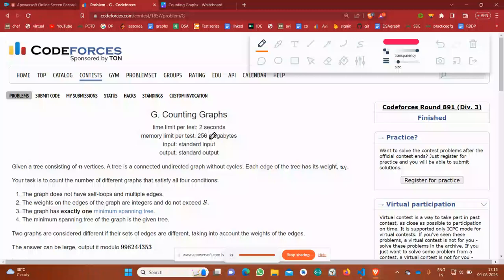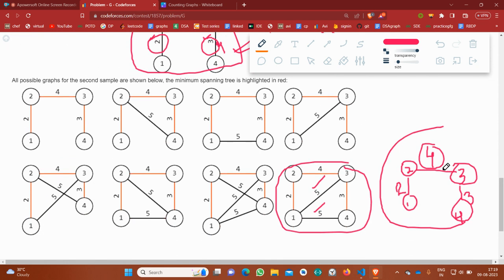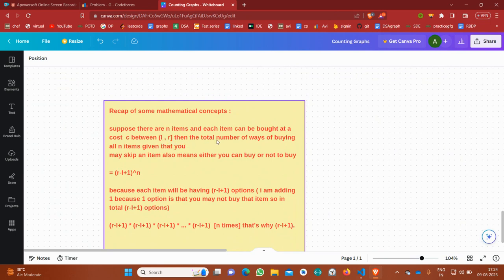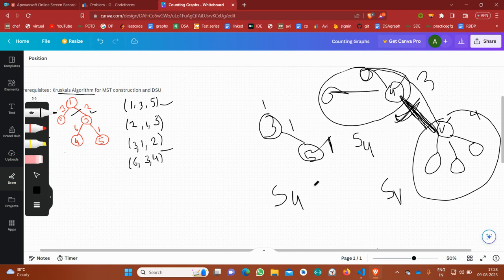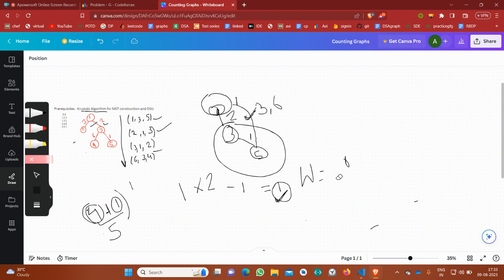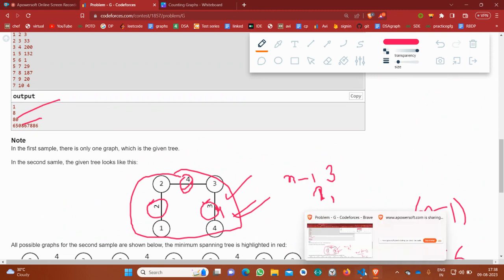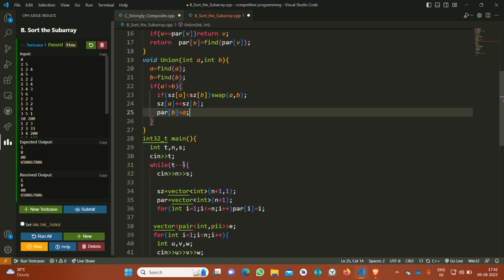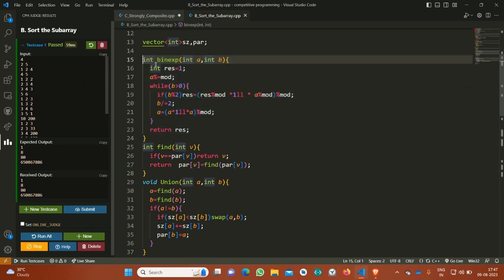G. Counting Graphs || Codeforces Round 891 (Div. 3)